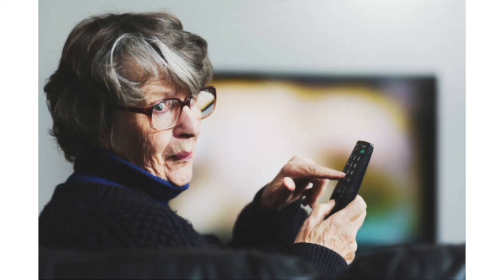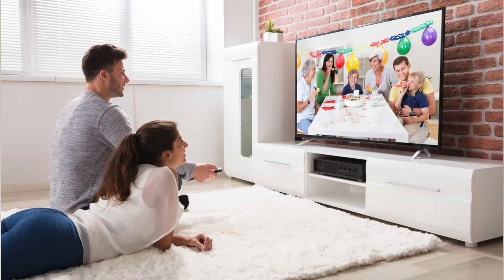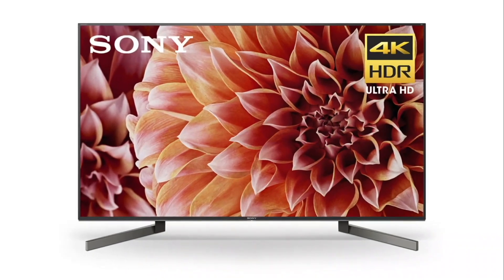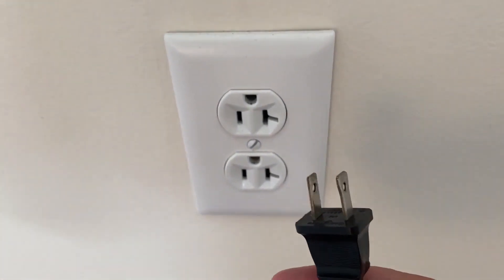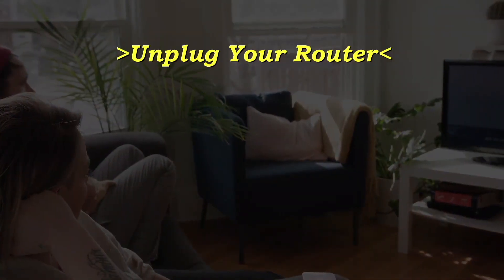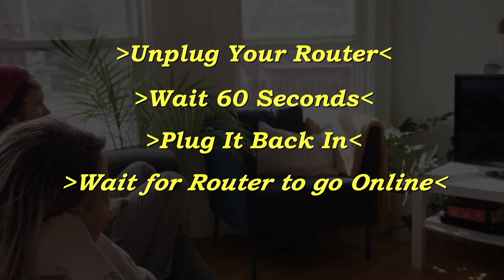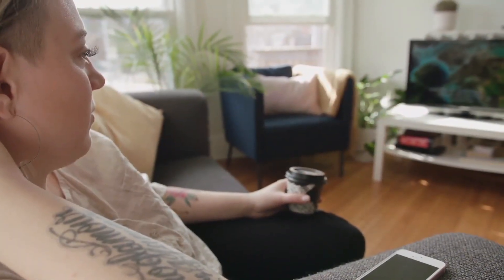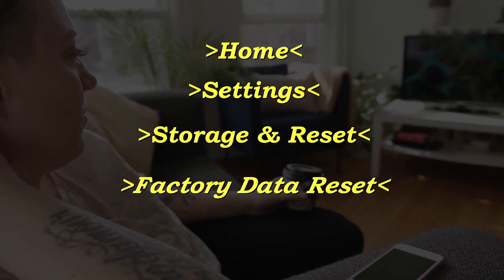Sony TV Won't Connect to Internet (SOLVED)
Here are some simple methods to fix your internet or WiFi if it isn't connecting to your Sony TV.

If you are still having problems connecting to wifi then get one of these devices to use as your main streaming player instead of using the system on your TV -
Roku device :